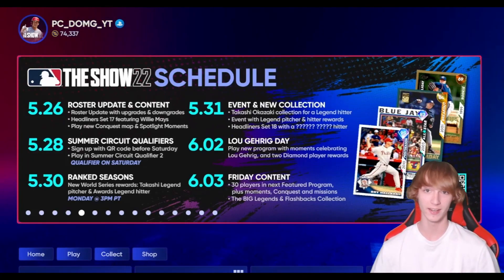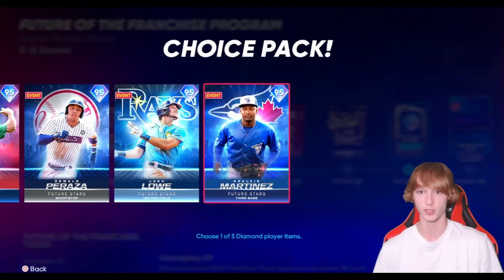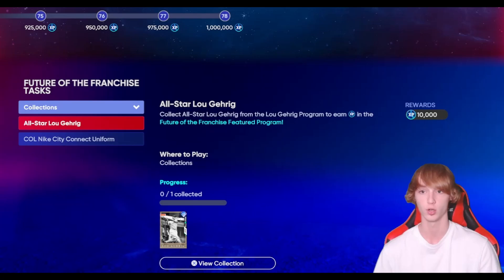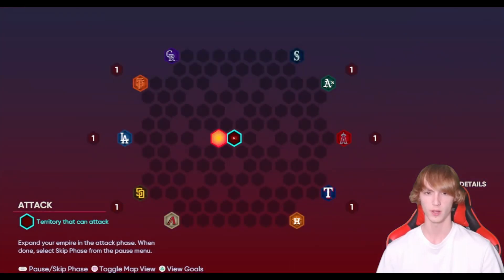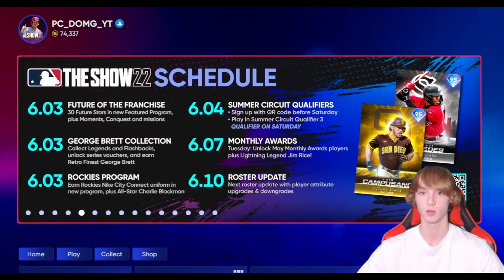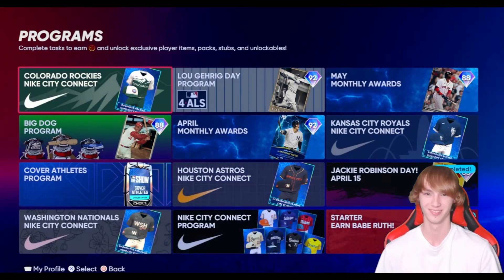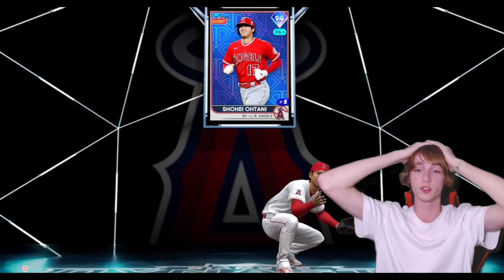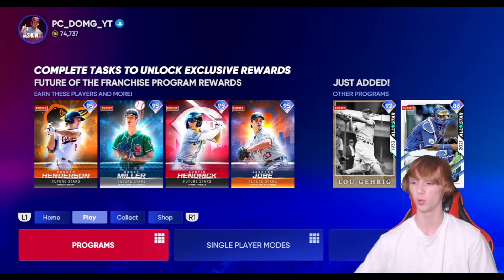NEW FUTURES OF THE FRANCHISE AND NEW CONQUEST REWARDS! + HUGE DIAMOND PULL! MLB The Show 22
In this video, I will be showing you guys the new conquest hidden mystery rewards and the new futures of the franchise cards in this video.